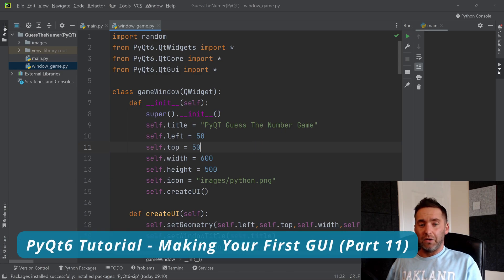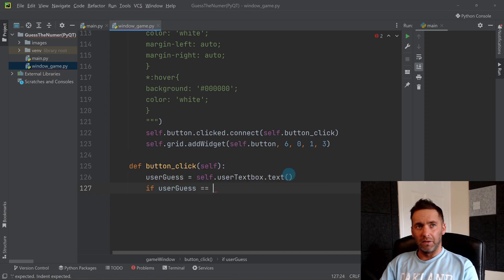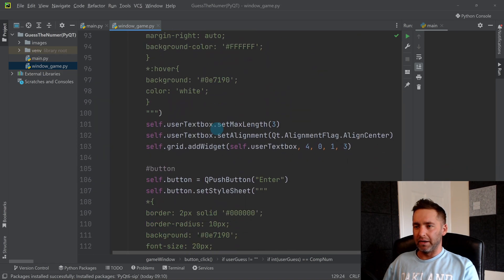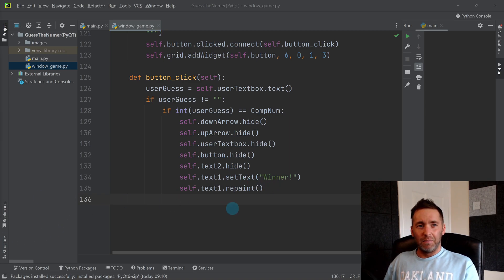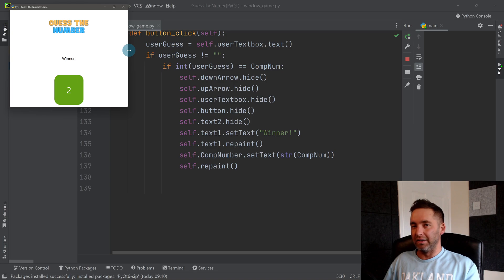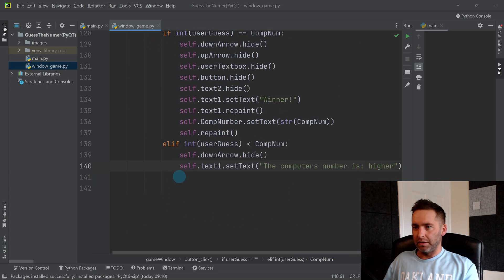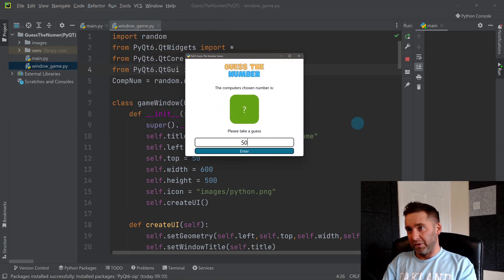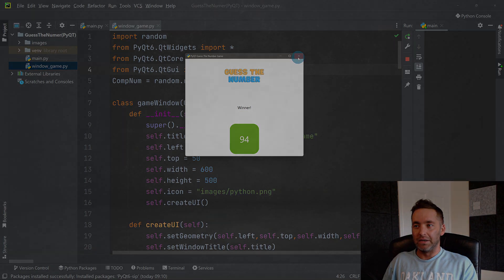PyQt6 Tutorial - Making Your First GUI #11 - Adding The Game Logic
00:00 - Start
00:09 - Generating a random number
01:08 - Getting the user text from the textbox
01:36 - Adding some basic validation
02:25 - Checking if they have guessed correctly
06:35 - Displaying the correct arrow depending on guess
09:22 - Testing the game